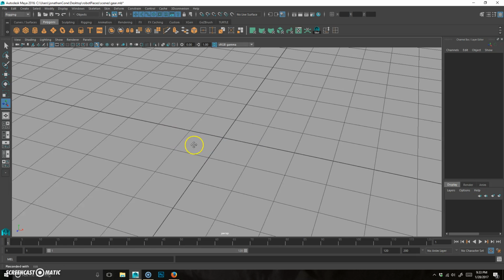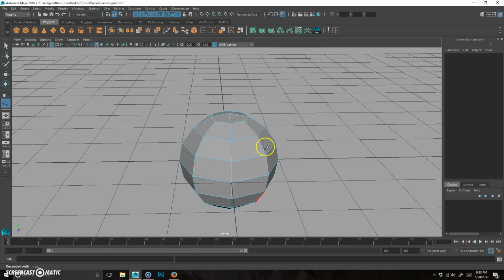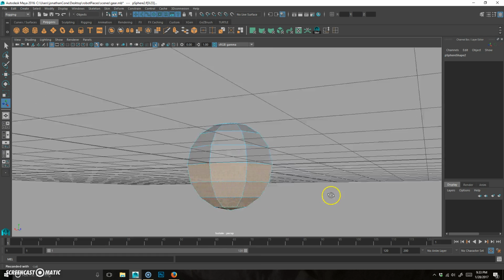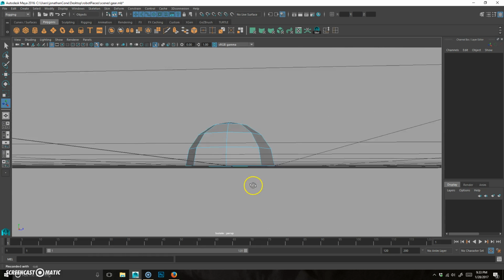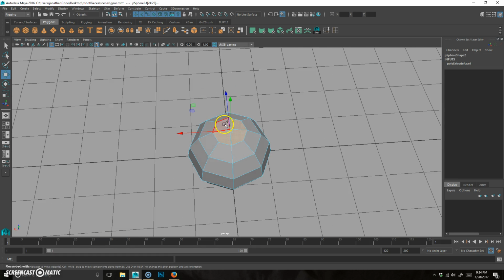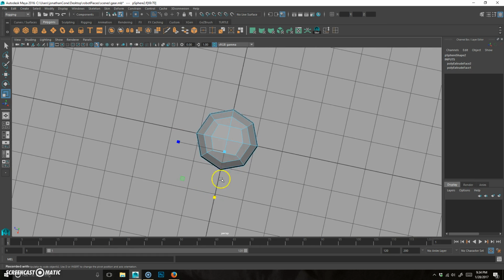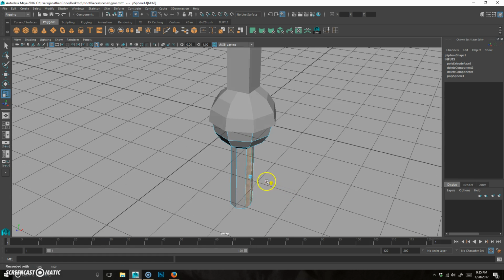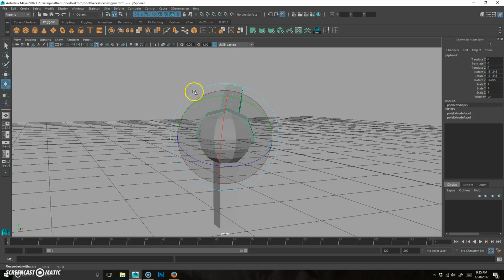modeling ball and socket